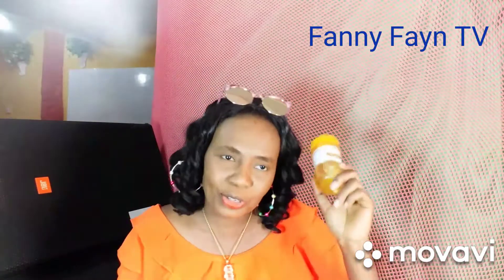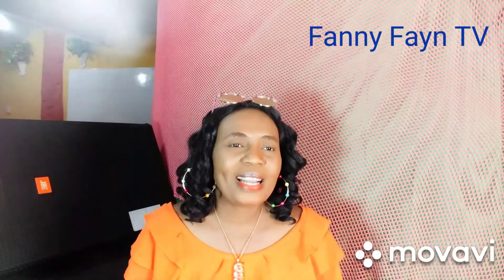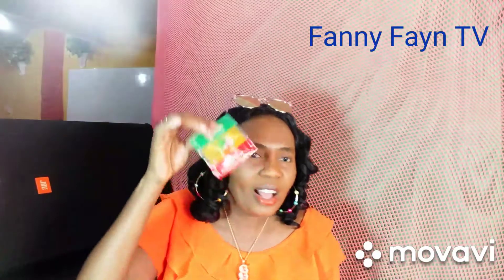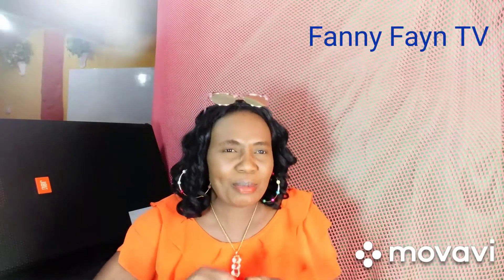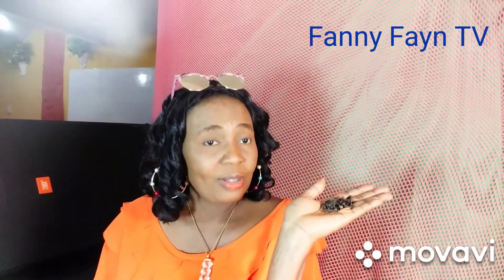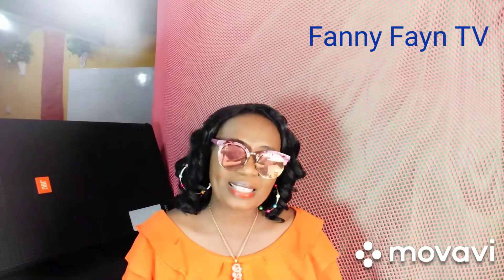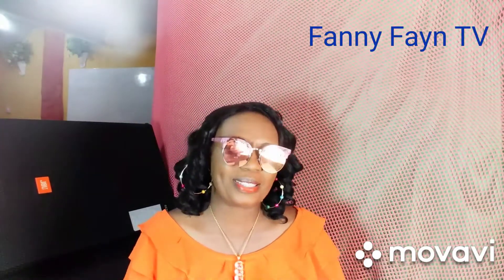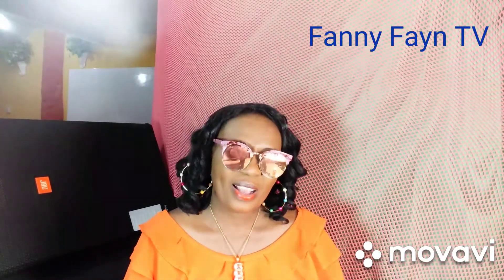SOME BASIC SIERRA LEONE SPICES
SOME BASIC SIERRA LEONE SPICES. WHAT ARE THE COMMON SPICES USED IN SIERRA LEONE.

In this video i share some everyday spices which are commonly used in Sierra Leone.
Thanks.